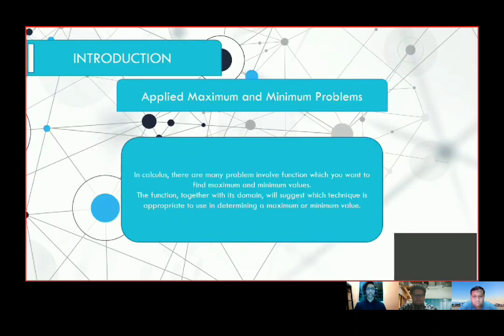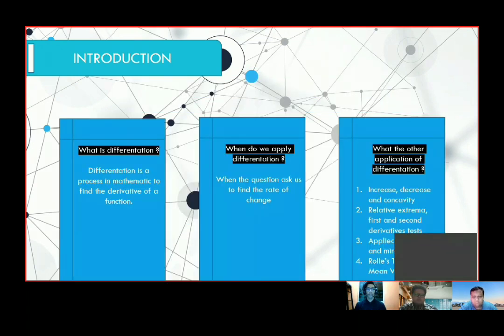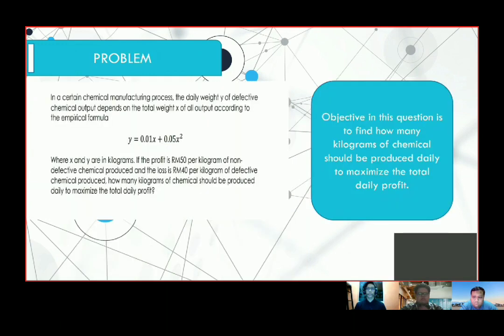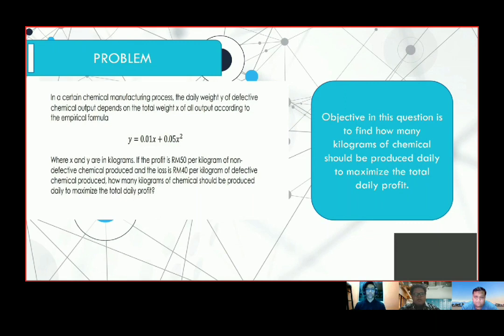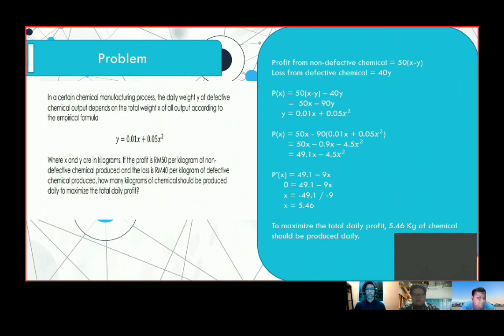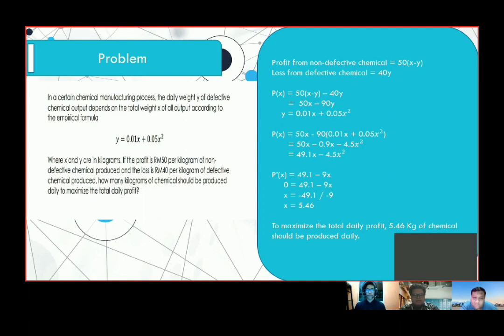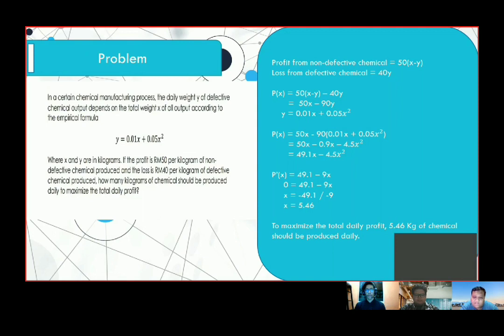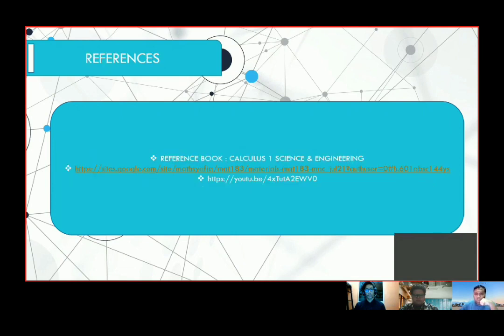PRESENTATION MAT183 : APPLICATION OF DIFFERENTIATION